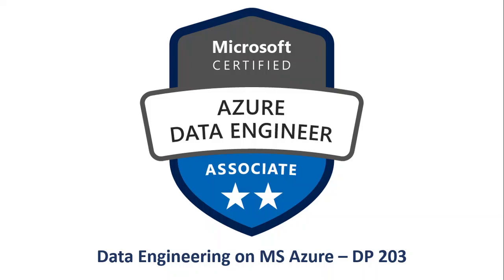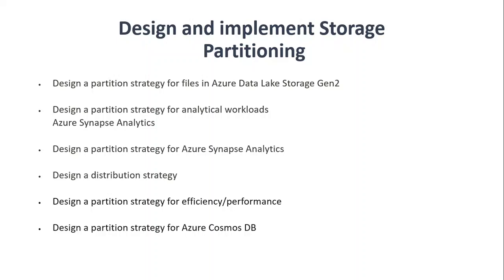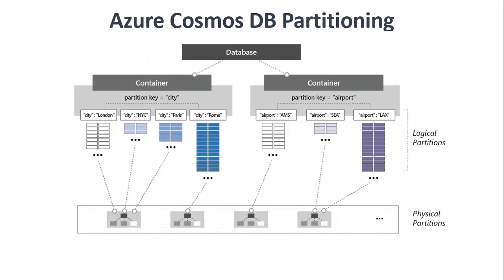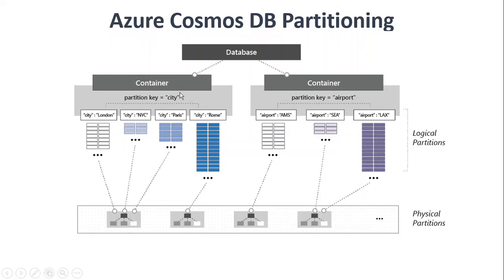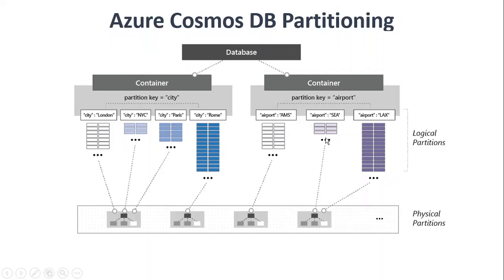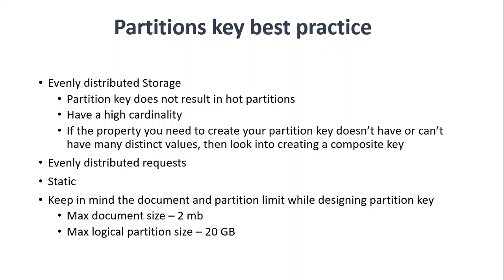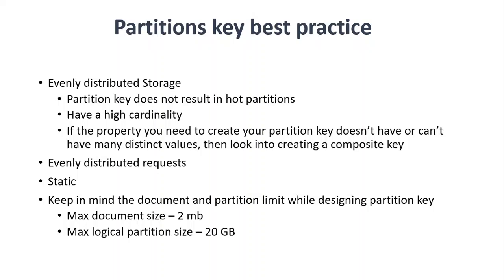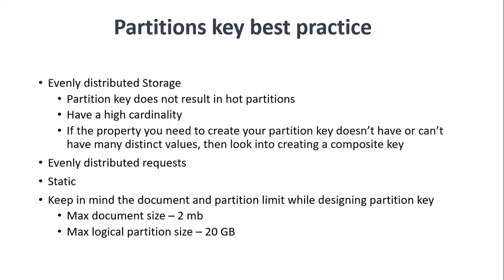7 (Part - A) . Data Engineering on MS Azure DP 203 (Design & implement Storage) - Partitioning